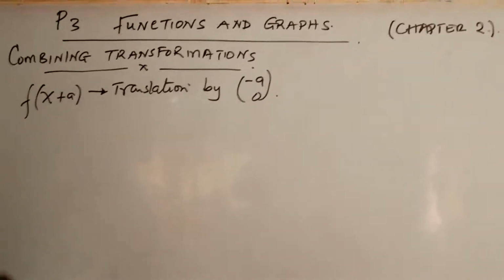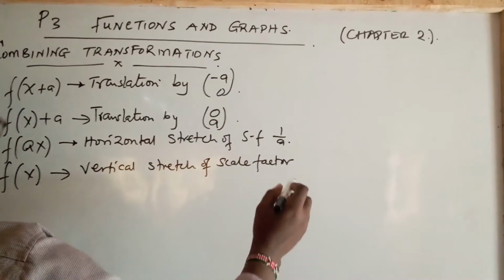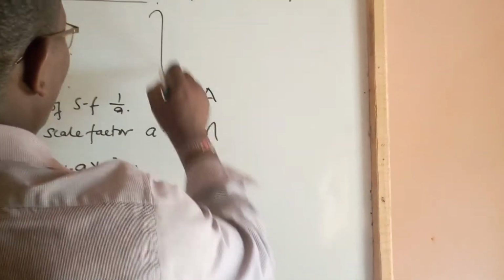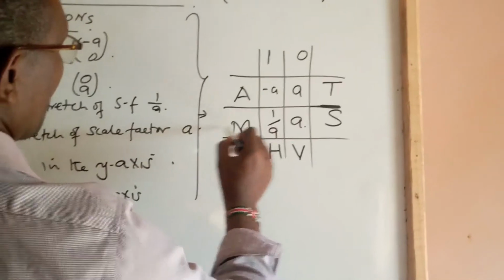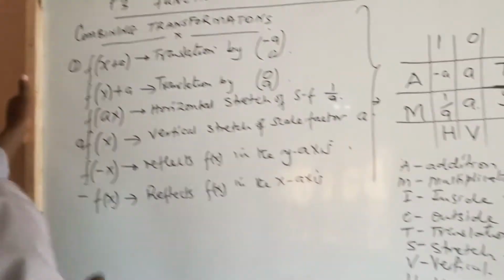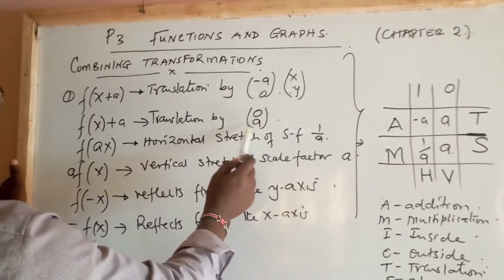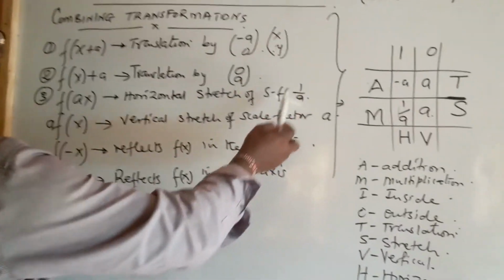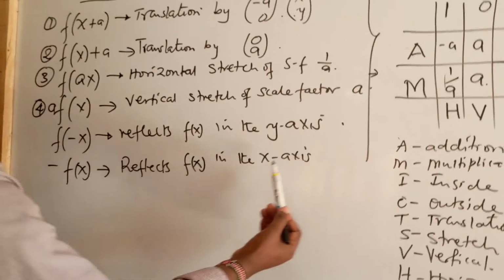P3 Functions And Graphs Transformations Video 20